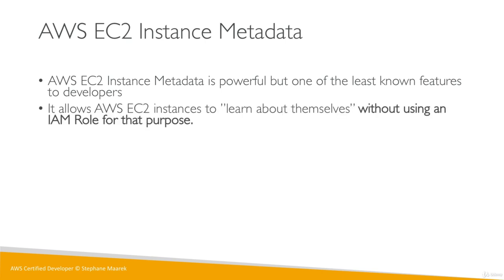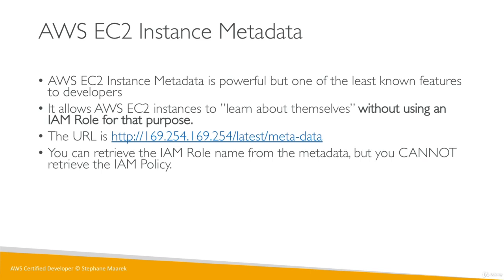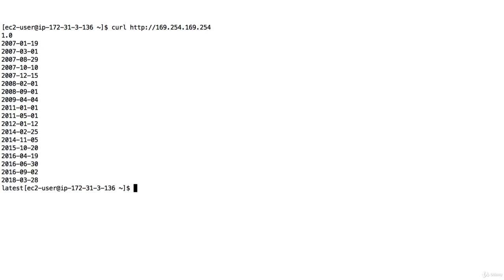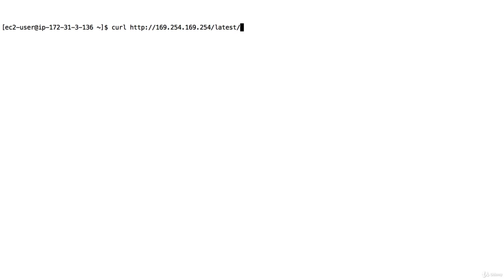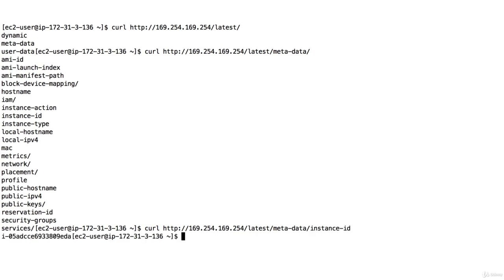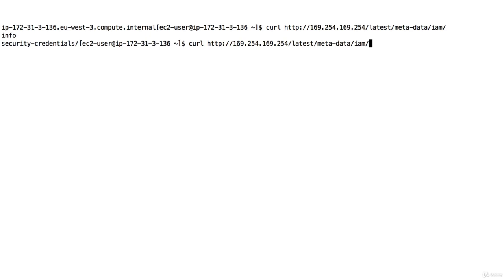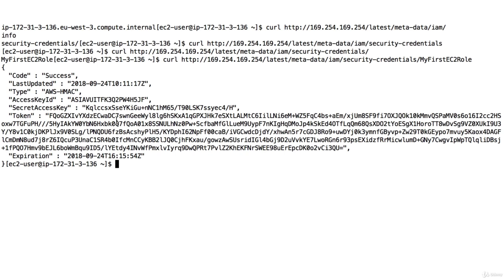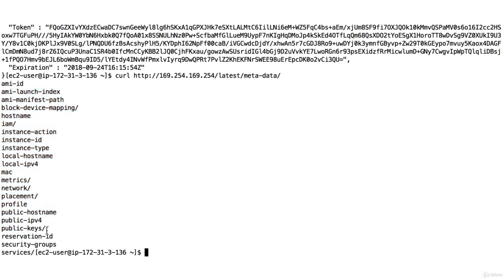7. 12 AWS EC2 Instance Metadata